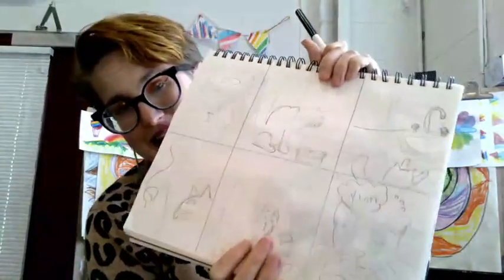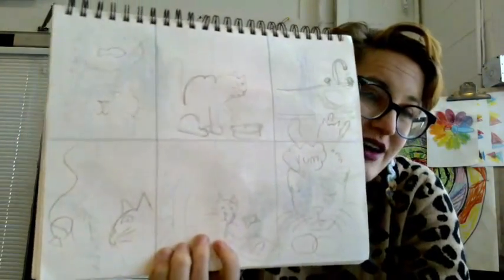1st grade comics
This video is about 1st grade comics